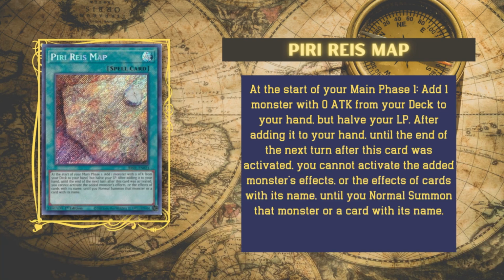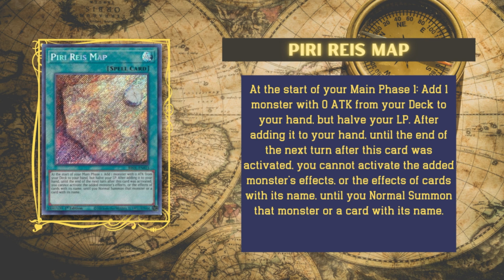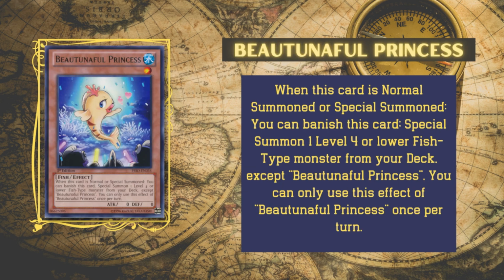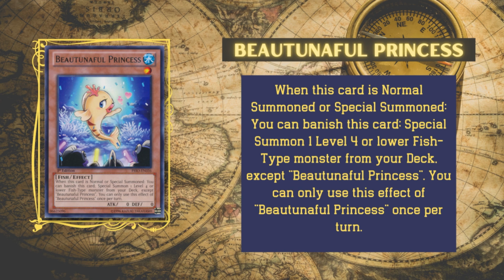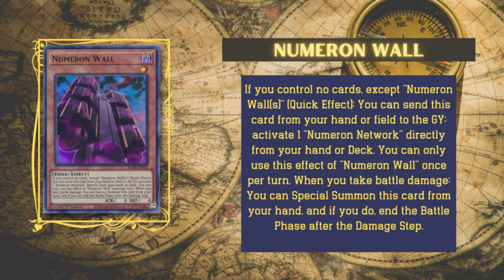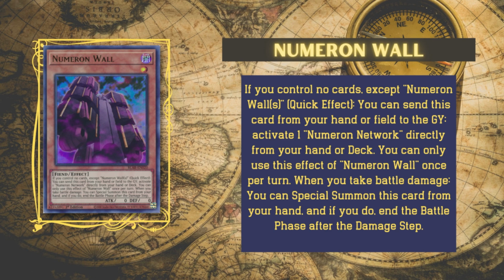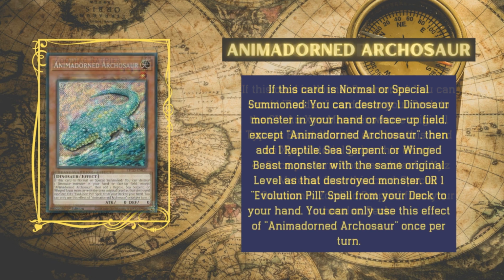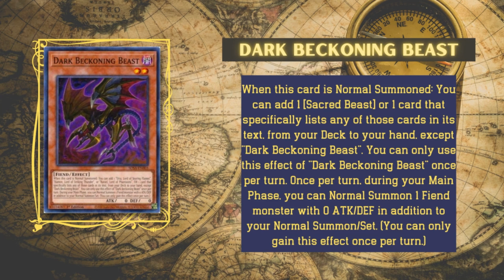This new YuGiOh Spell Card has INSANE POTENTIAL! Piri Reis Map And Its Best Targets!